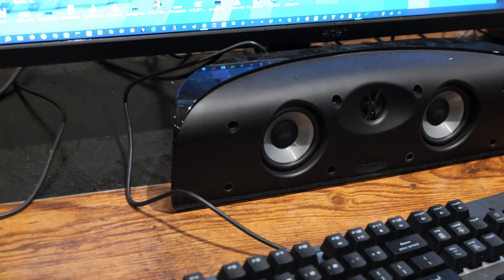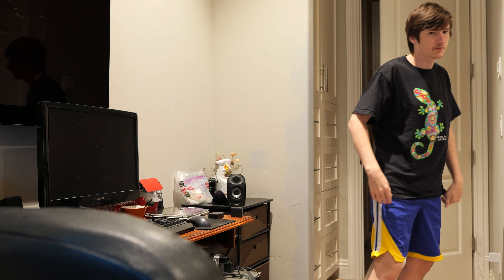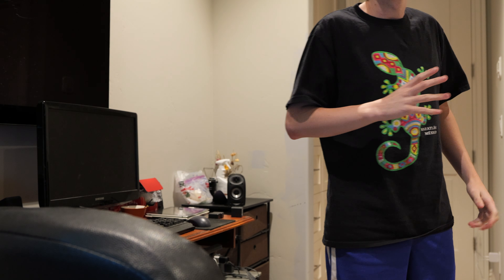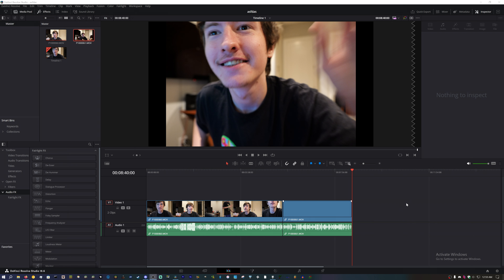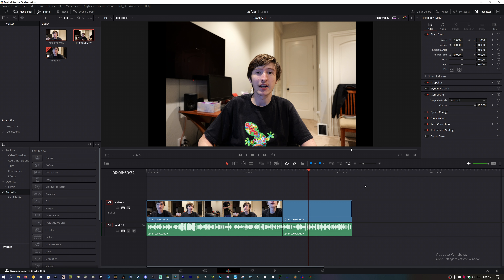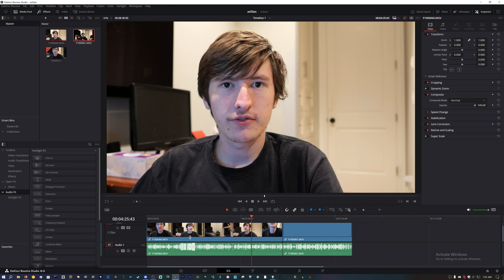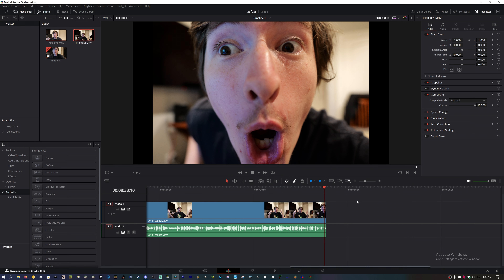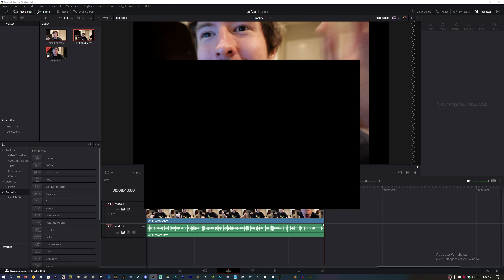Panasonic Lumix S5 II YouTube Test [8K - 6K & 4K Source] - 4K60 Saga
We are on a quest for a 4K60 camcorder/camera that can have superb video quality, but not overheat, give a good field of view, basically act like a standard camcorder, but for under $2,000. Can this one do it? Let's see!